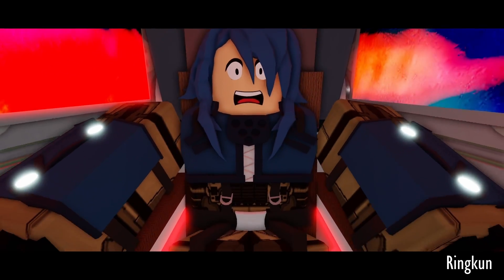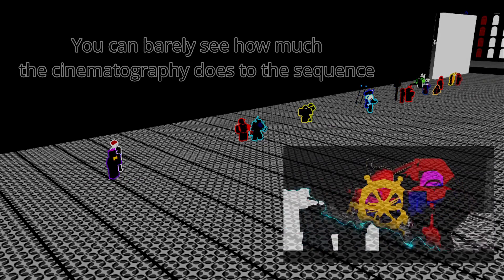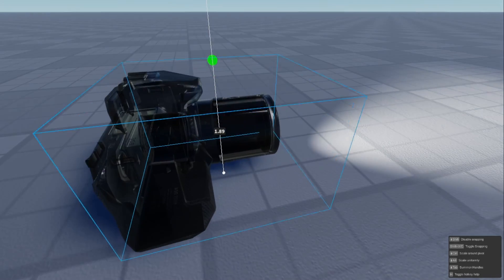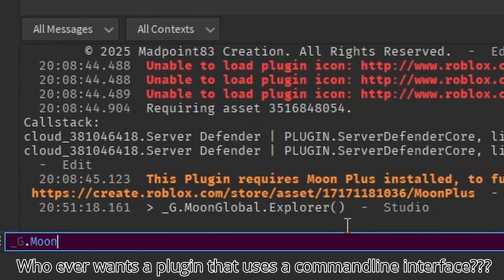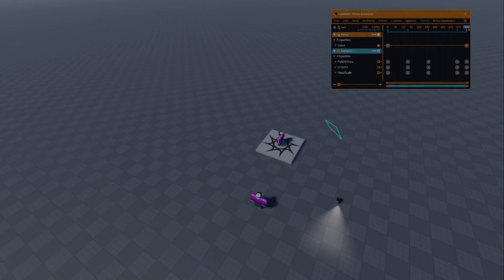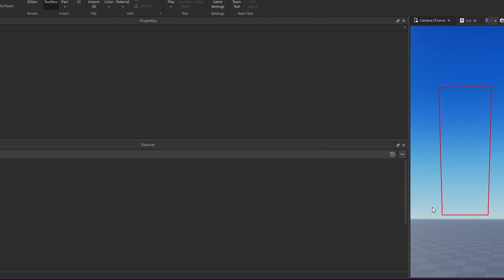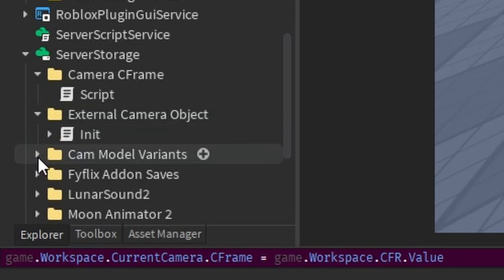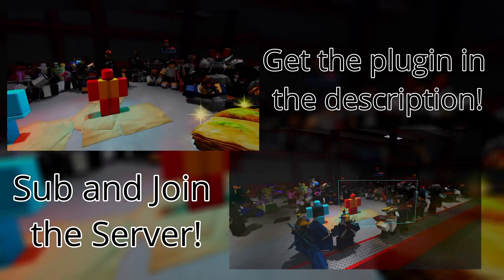Visualizing your Camera in Moon Animator 2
Download the Camera Visualizer Plugin here!

Hang out in the RSVP discord server for more resources on Roblox video production!

0:00 Plugin Demo
0:46 Introduction and history
2:17 HeadScale size
2:48 Functionality
3:07 How to use
3:39 Camera Geometry
4:40 Customization